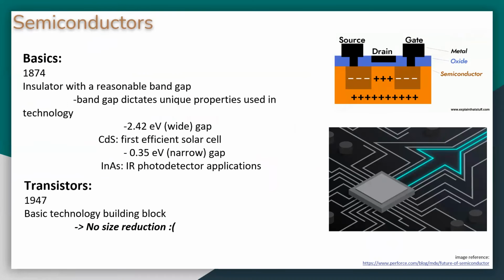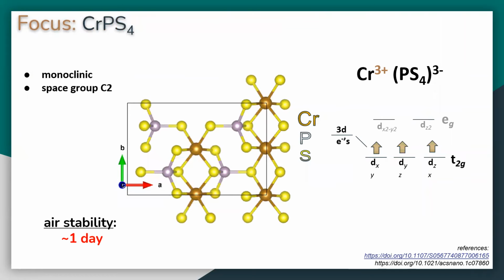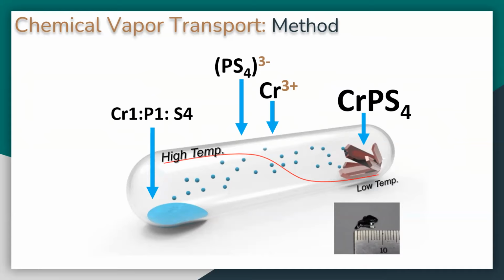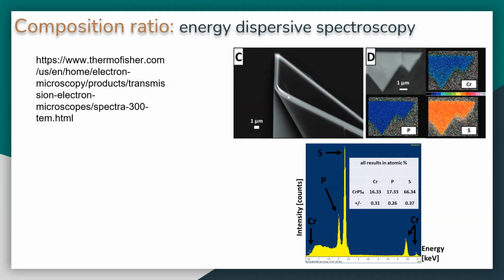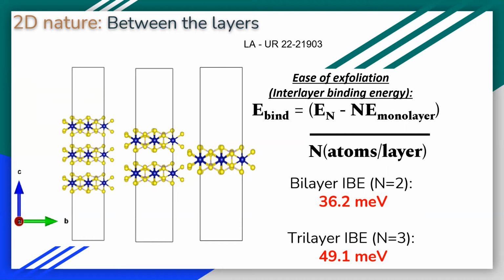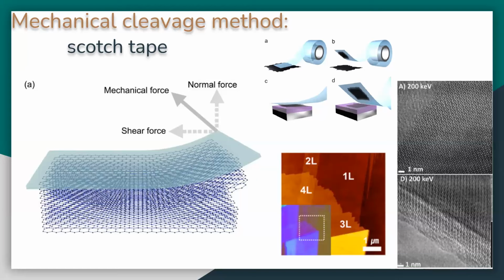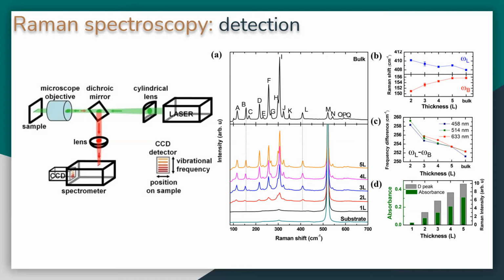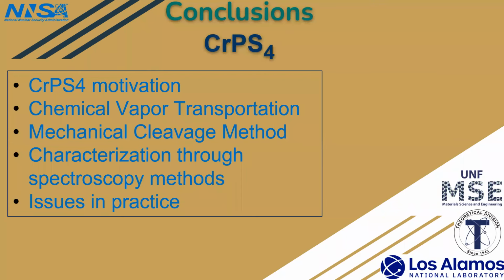Bulk and few-layer CrPS4 production through CVT, scotch-tape, & optical characterization techniques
Presentation upload for Advanced Materials Processing II
abstract:
Two-dimensional Van der Waals semiconductor magnets have grown considerable attention after the discovery of the weak interlayer graphite to graphene production. Although exceptionally easy to exfoliate,graphene is useless in switching applications due to the lack of a band gap. Despite this setback to electronic application, chemical vapor techniques and mechanical exfoliation have been successful tools in resolving this issue. Chromium thiophosphate is a recently added member of the 2D semiconductor family. This material is both synthesized (bottom-up method) and exfoliated (top-down method) in its production. The
bottom-up method involves synthesizing compounds on a specific substrate in molecular or atomically thin layers. The most widely used method for synthesis is chemical vapor deposition (CVD), however, ternary compounds are not usually grown this way, and instead use the chemical vapor transportation (CVT) method. Specifically, for CrPS4, a vacuum sealed sink with a temperature difference can be used to grow the crystals. By adding the raw elements (Cr, P, and S), to a vacuum sealed ampule with a ratio of 1:1:4 at 700 degrees C, CrPS4 flakes of a few
millimeters are formed over time of approximately one week. The weak van der Waals gaps between S layers then eases isolation of thinned flakes through the top-down method. The binding energy between layers is small, in the tens of meV, and the 1D Cr chains between bonds of P and S create a strong x/y plane bond, thus the (cheap and quick) mechanical
cleavage technique can be used: The Scotch Tape method - which suggests CrPS4 is a strong 2D magnetic semiconductor candidate for use in electronic & spintronic applications. In this study, we cover an in-depth overview of the methodology used for production in 2D ternary semiconductors using CrPS4 previous experimental literature. Beginning with the bottom-up method of the CVT process, and the following use of a Field Emission Scanning Electron Microscope (FESEM) to detect accuracy of proper crystal growth in its bulk form, are first reported. Details of the thermodynamic reactions in the capsule are explained during the week-long transport process, in which energy dispersive spectroscopy (EDS) determines the composition ratio quantitatively for the elementals within the initial powder sample. The atomic percentage and ratios of the compound are then described through its unique field emission given by the FESEM results, shown to be 1, 1.14, and 4.02 for Cr, P, and S, respectively. The top-down method for the mono- and multi-layer CrPS4 extraction from its bulk component through the Mechanical Cleavage method (MCM) is then explored, with further utilization of optical characterizations by means of Raman Spectroscopy to show how the thickness dependence across the substrate surface area is identified through its intensity, frequencies, and absorbance rates in the layered structures. Furthermore, we discuss possibilities of setbacks and disadvantages among the techniques discussed: Improper identification of temperatures for the specific reaction system in the CVT method may result in unfavorable equilibrium constants within the temperature range, and for the MCM, yielding may result in material waste due to adhesion to the discarded scotch tape